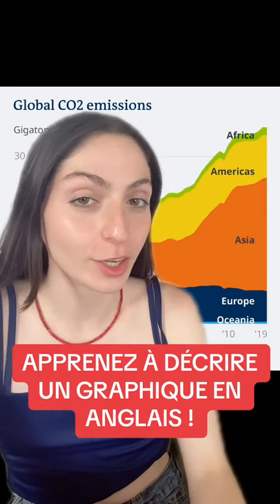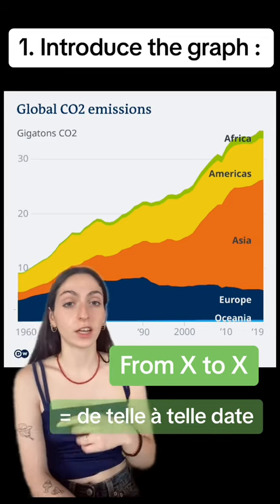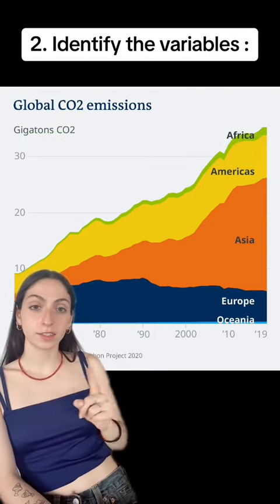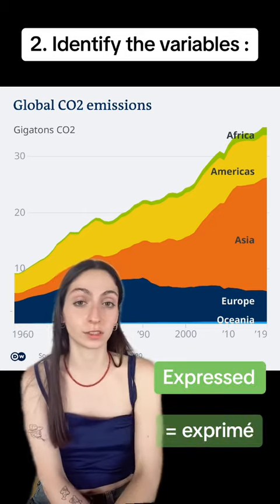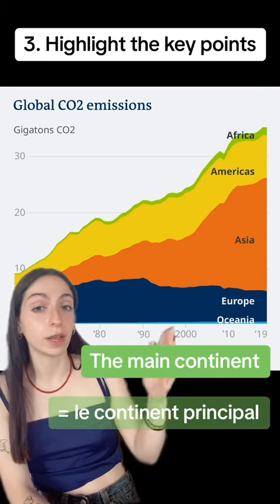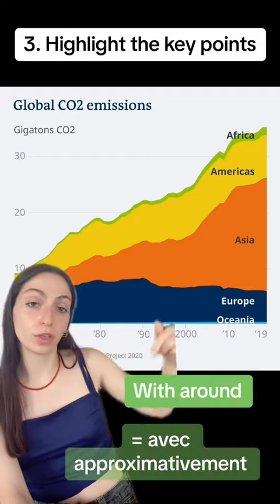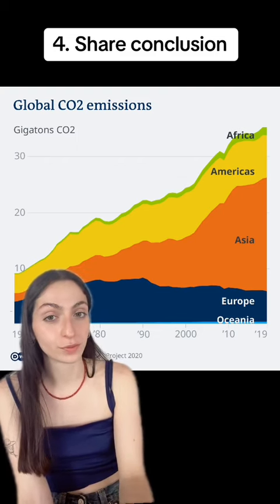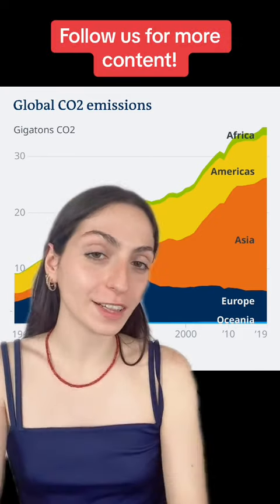TU SAVAIS FAIRE CA ????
Alors, tu connais ce vocabulaire ?